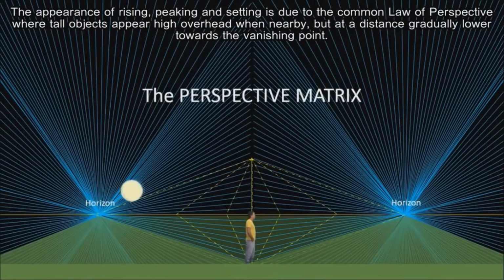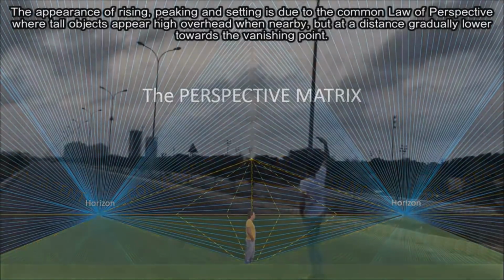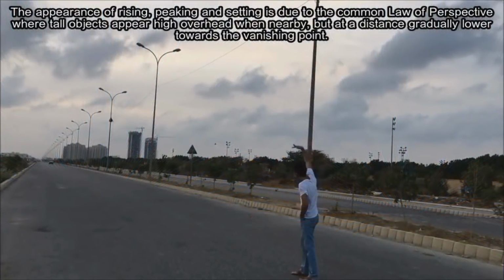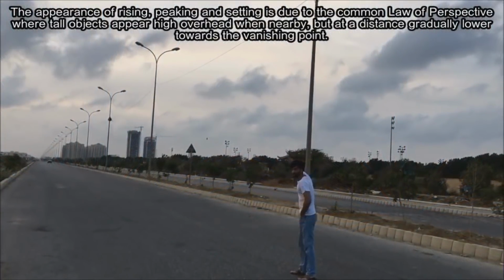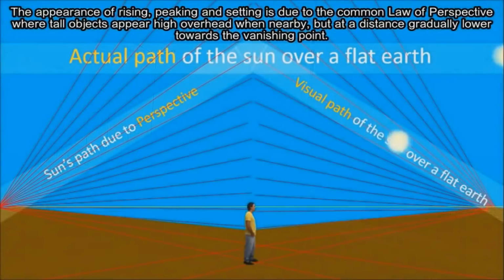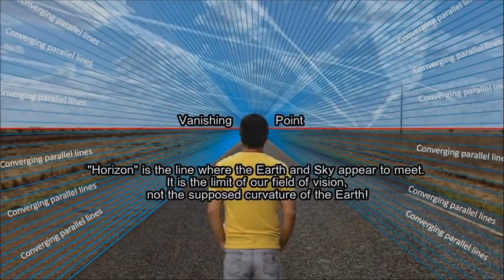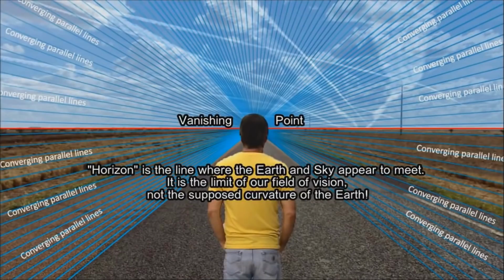Eric Dubay: How Sunsets Work on Flat Earth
-  It is safe and secure, and we never get access to any sensitive financial information. Thank you!